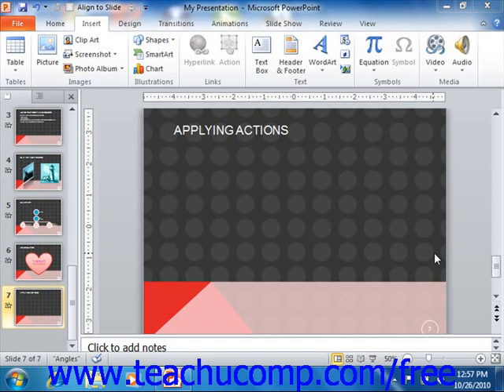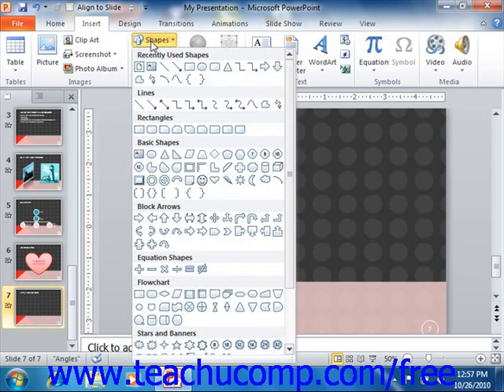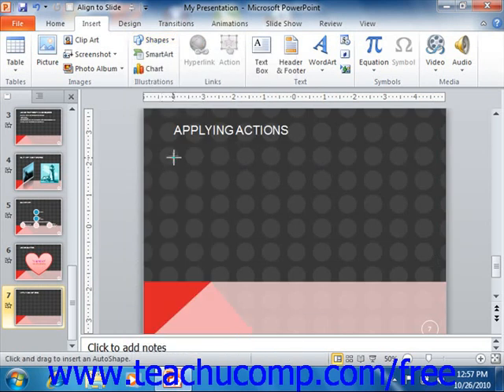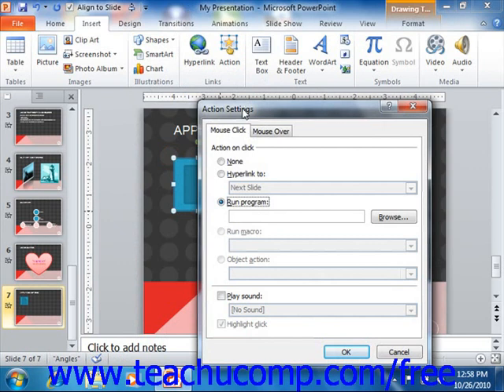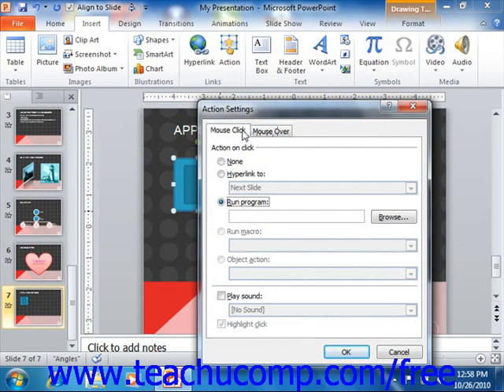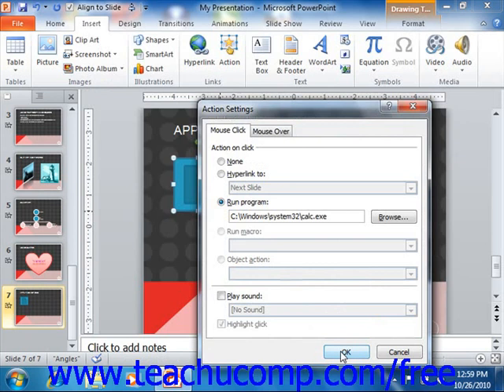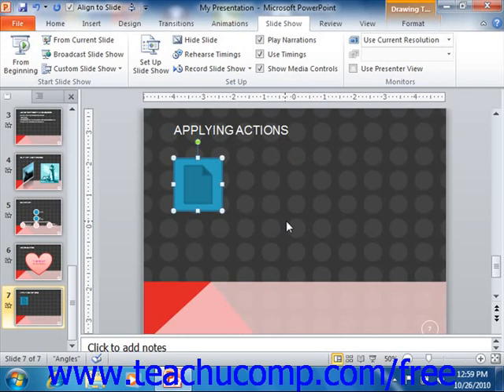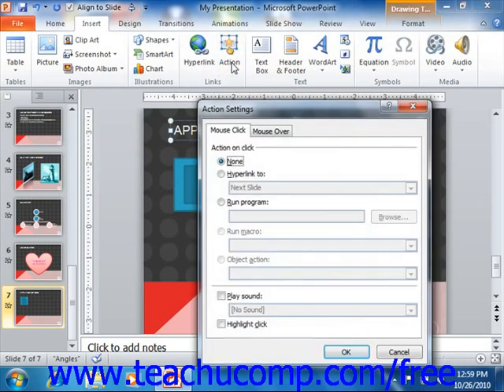PowerPoint 2010 Tutorial Inserting Actions Microsoft Training Lesson 16.1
Learn how to insert actions in Microsoft PowerPoint - the most comprehensive PowerPoint tutorial available. Visit us today!